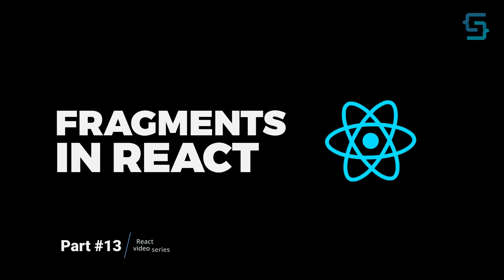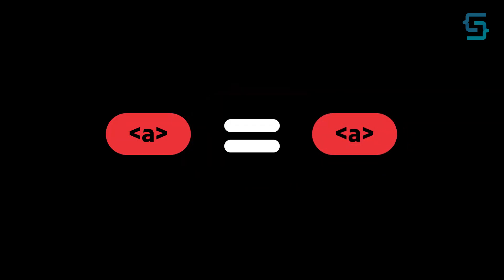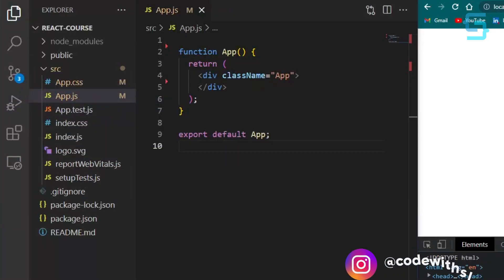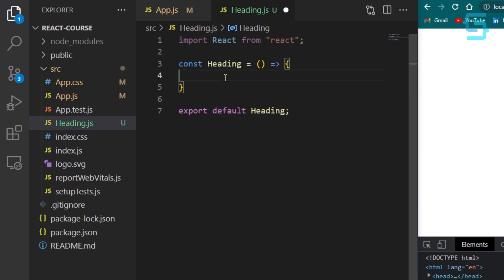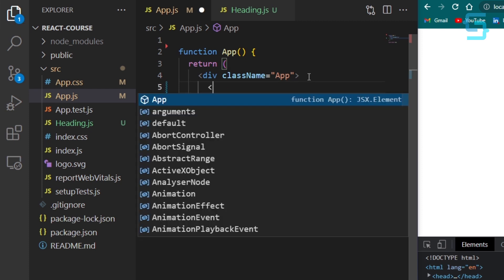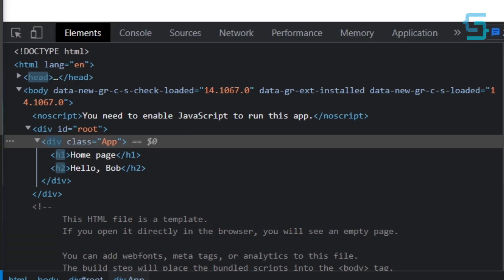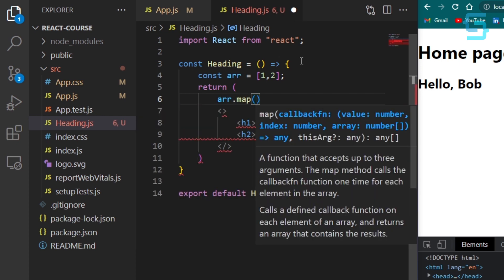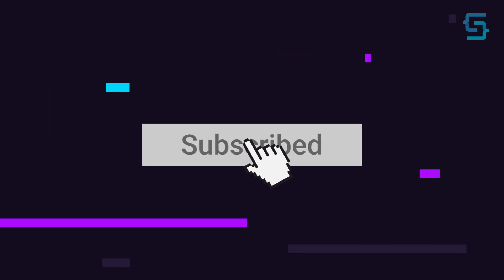React Fragments (Explained) #13 React Course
React  Fragments
Every React component requires you to return only one root element. If you try to return multiple components you will get an error.

That’s why React has fragments. Fragments let you group a list of children without adding extra nodes to the DOM.

0:00 Intro
0:45 Creating Heading component
1:45 Adding React fragments

🧿 I discussed:

✔️ What are React fragments
✔️What are the benefits of using them
✔️Can you add attributes to React fragments with short syntax